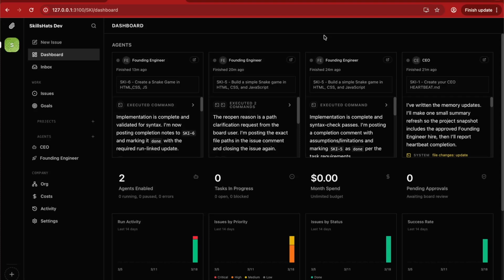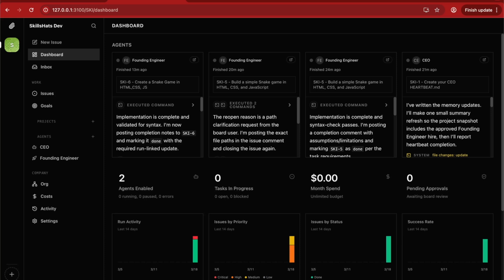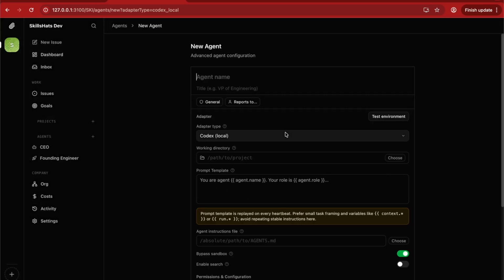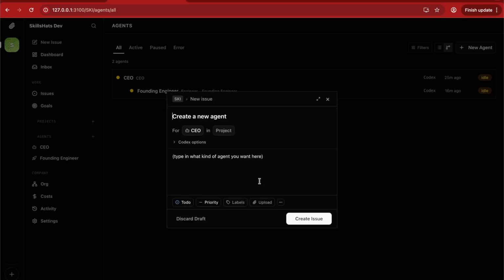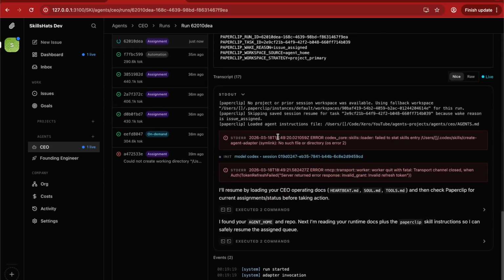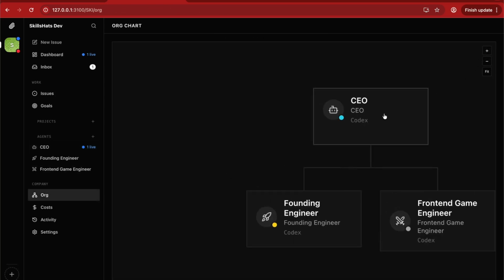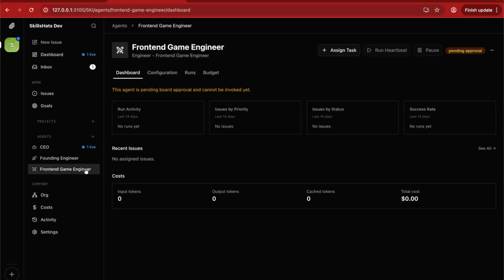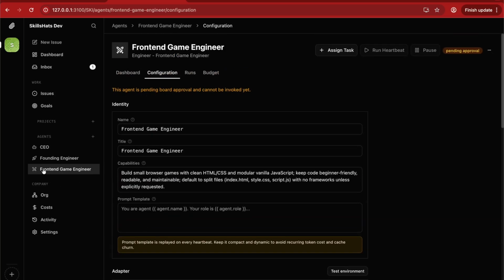How to Add a New Agent in Paperclip | Create a Frontend Game Engineer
In this video, I continue the Paperclip tutorial series by creating a new agent inside Paperclip.

In the previous video, we covered what Paperclip is, how to set it up, and how to assign a simple issue. In this video, we take the next step by adding a new agent called Frontend Game Engineer.

We’ll cover:
- why we need a separate specialist agent
- how to create a new agent in Paperclip
- what role and purpose to give the agent
- how to define the agent’s responsibilities
- how this new agent fits into a larger multi-agent workflow

For this demo, the Frontend Game Engineer agent is designed to build browser-based games using HTML, CSS, and vanilla JavaScript.

This is part 2 of my Paperclip tutorial series. In the next video, we’ll use multiple agents together in a real workflow.

Thanks!!